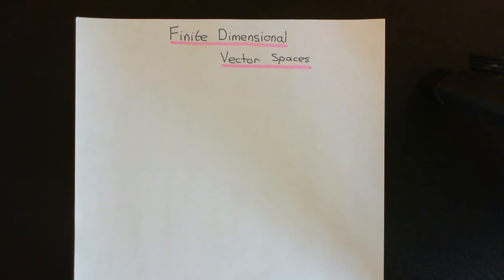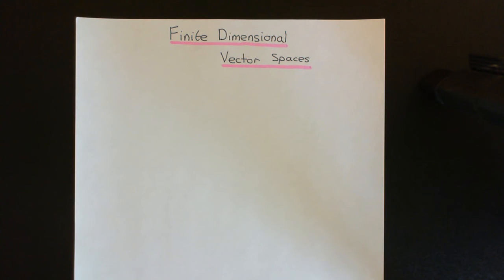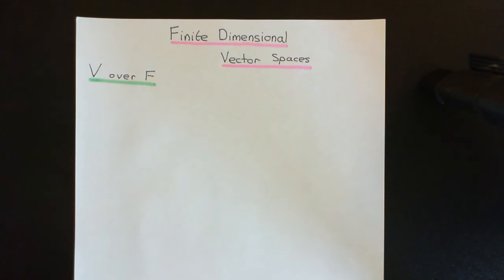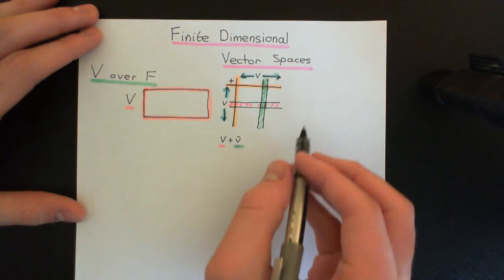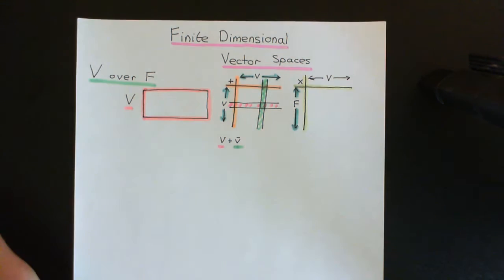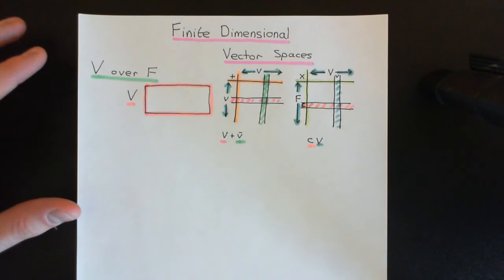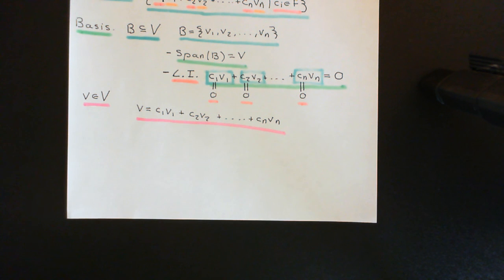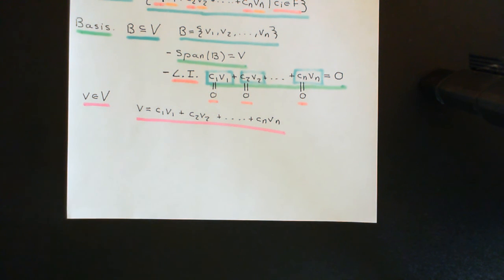Finite Dimensional Vector Spaces Part 1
In this video we discuss finite dimensional vector spaces. Topics discussed include the definition of a finite dimensional vector space, the proof that all finite dimensional vector spaces have a finite basis and the proof that all bases have the same size.